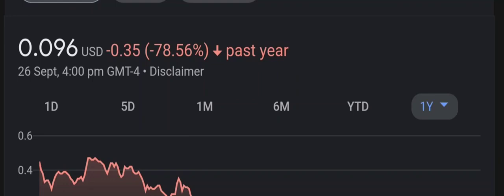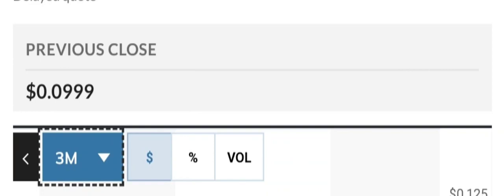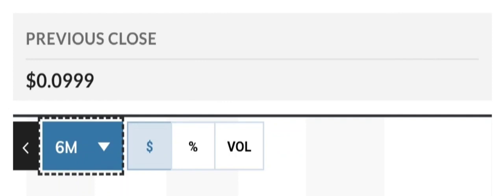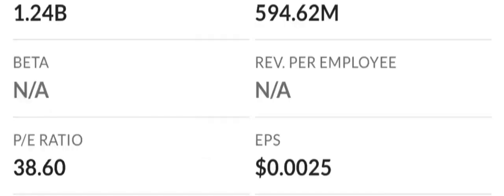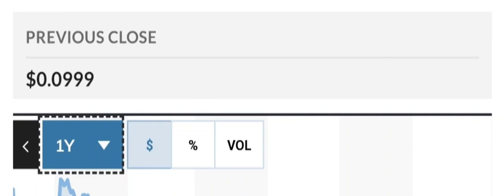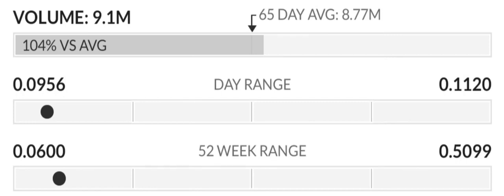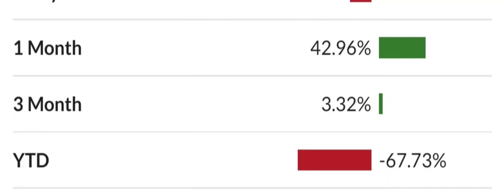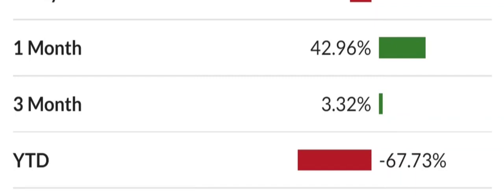ILUS STOCK REACTING TO BEARISH GOLD PANDA! BEARISH OR HUGE OPPORTUNITY ILUS STOCK NEWS TODAY